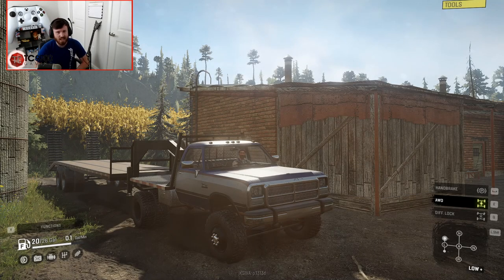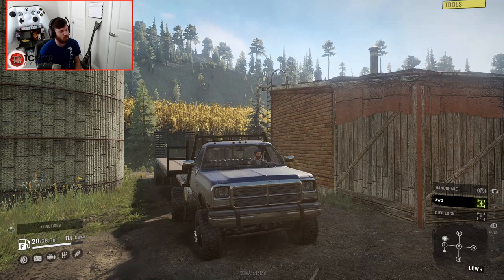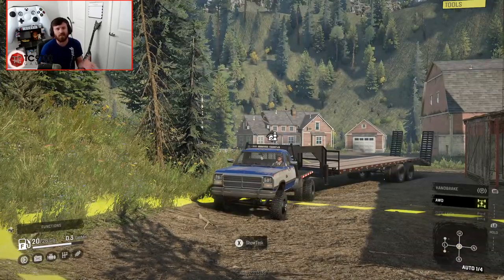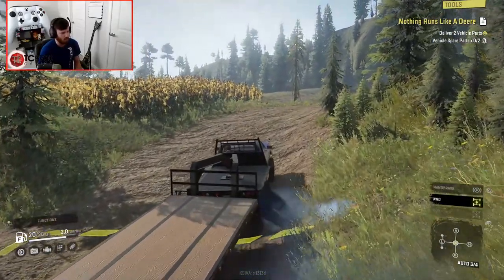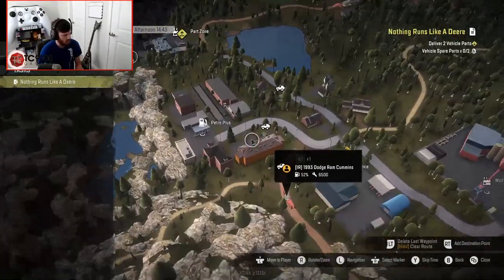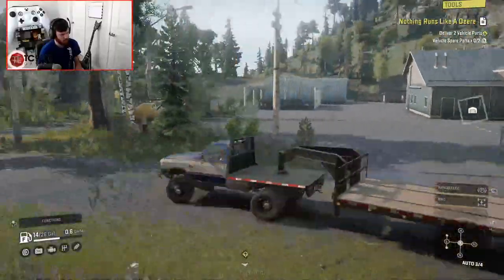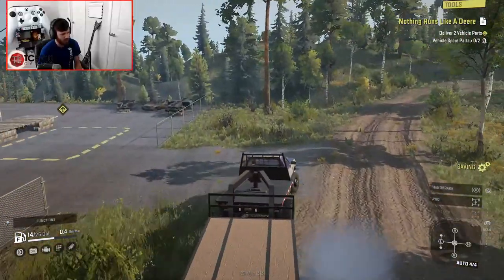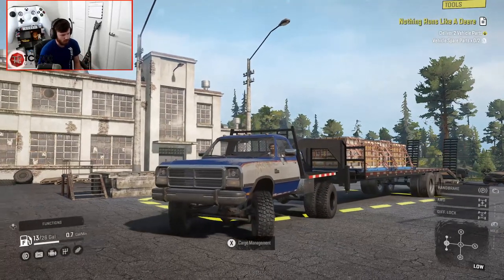SnowRunner: Saving A BROKEN TRACTOR! 1st Gen Cummins FLAT BED w/ GOOSENECK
SnowRunner: Saving A BROKEN TRACTOR! 1st Gen Cummins FLAT BED w/ GOOSENECK | TC9700Gaming

In this SnowRunner video, we're going to be hauling some tractor parts to a nearby farm to help fix a broken tractor! Using IR's 1st gen Cummins of course!!